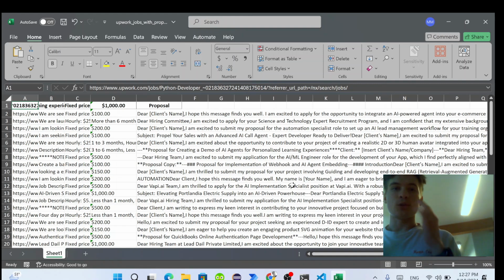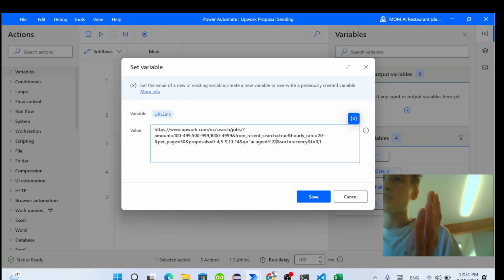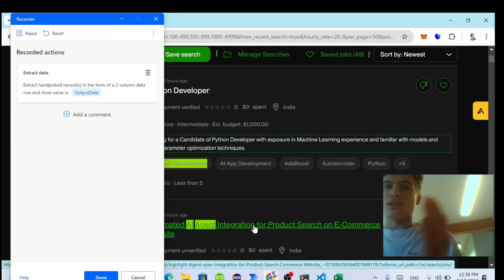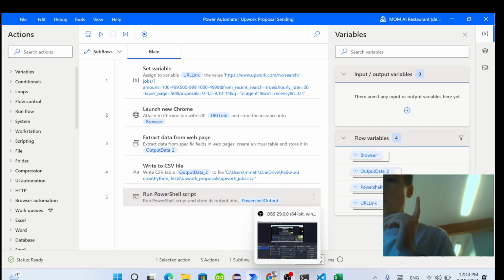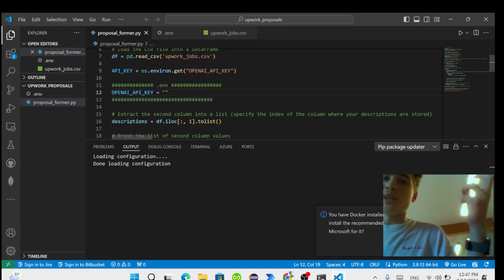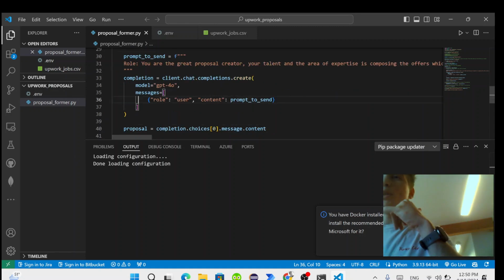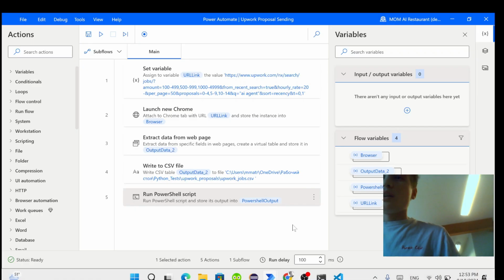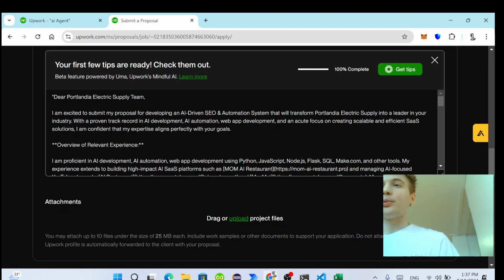💸SHOVEL MONEY ON AUTOPILOT ON UPWORK IN UNDER 10 MINUTES | Automate Job Proposals with AI🚀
❗STEAL THE CODE FOR PROPOSAL FORMING SCRIPT❗
Unlock the secrets to automating job proposals with AI! This video shows you how to use Python, Power Automate, and OpenAI to scrape job data and generate tailored proposals in under 10 minutes. Don’t miss this chance to simplify your freelancing experience! 🚀

⬇️Download the Make com Blueprint of AI-empowered Summary & To-do List Creation After Meetings

⬇️Download the Make com Blueprint of the Social Media Posting Automation Now

⬇️Download the Make com Blueprint of the Blog Posting Automation Now

Discover how to effortlessly streamline your job proposal process using innovative technology in this step-by-step tutorial. In just under 10 minutes, you'll learn to scrape job postings from Upwork and automatically generate tailored proposals using Python and OpenAI's API. No more tedious manual tasks, as our workflow focuses on efficiency through automation by leveraging Power Automate! From setting up your environment to extracting information and creating formatted Excel files, we cover it all. This video is perfect for freelancers seeking to accelerate their proposal submissions or anyone interested in automating similar processes with AI. Don't miss out on mastering the art of efficient job application with AI tools!

✨ Ready to transform your workflow? Dive in and learn how AI can simplify your tasks, saving you time and effort.

If you're curious about AI in various fields, especially in restaurants, check out MOM AI Restaurant for more insights on AI automation in the hospitality sector.